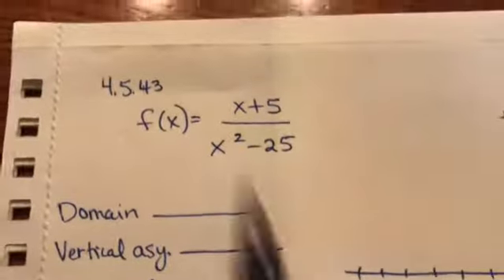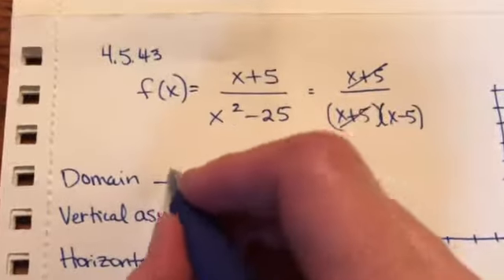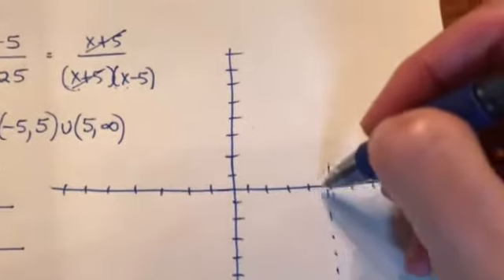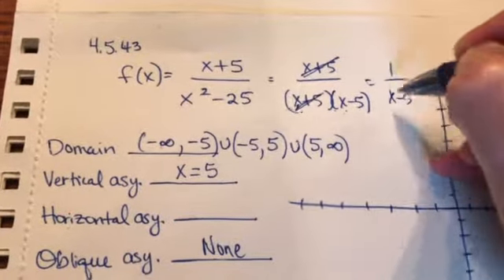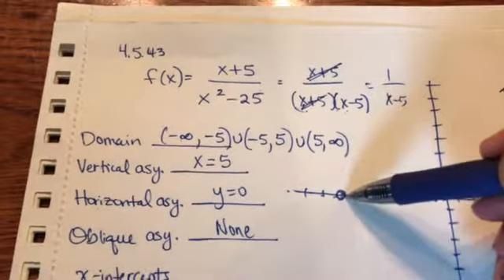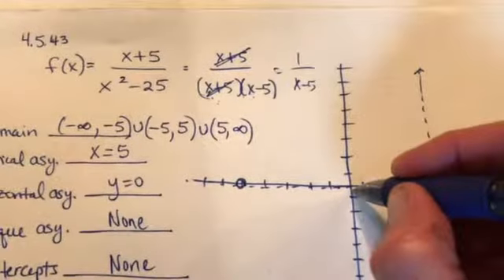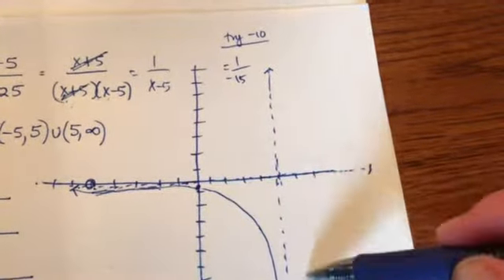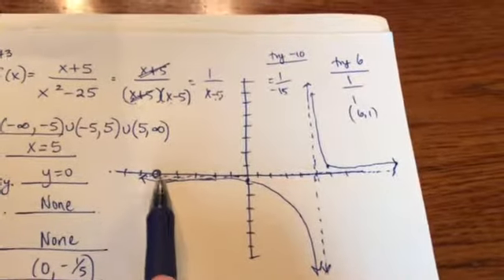OTC 4.5.43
Graphing rational expressions when factors cancel.